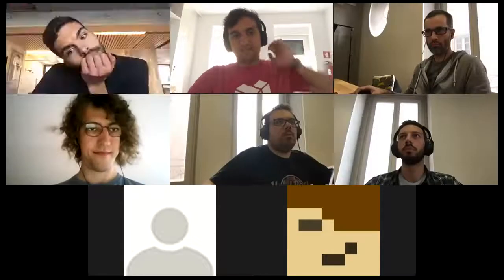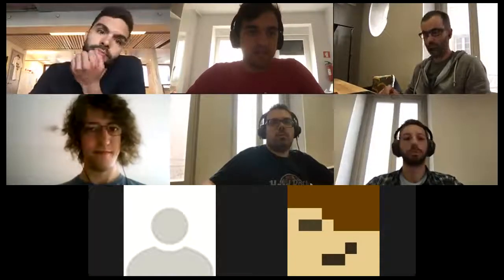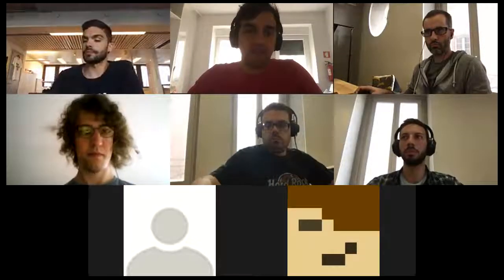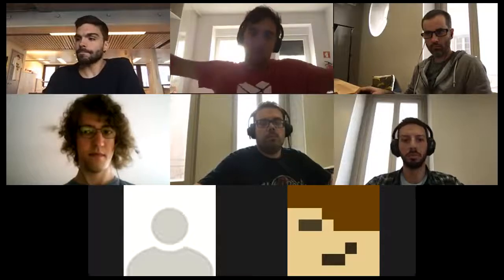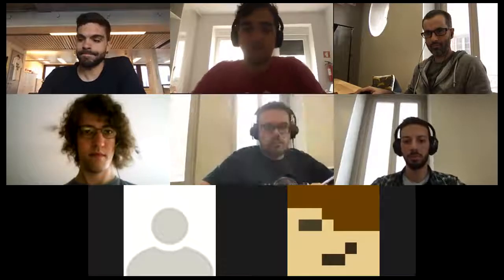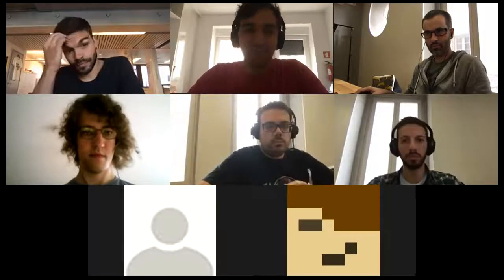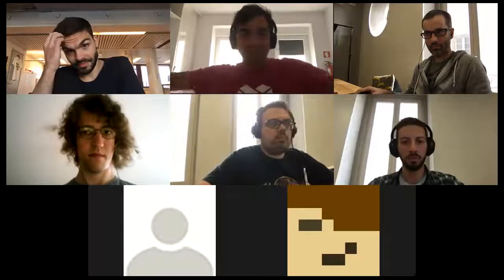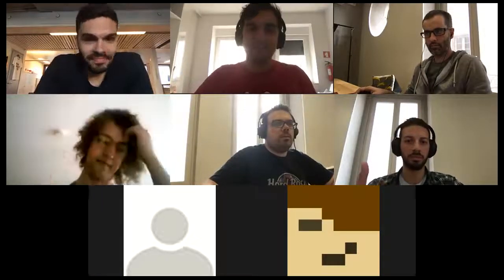ⒿⓈ⚡️ js-ipfs Core Dev Team Weekly May 28, 2018